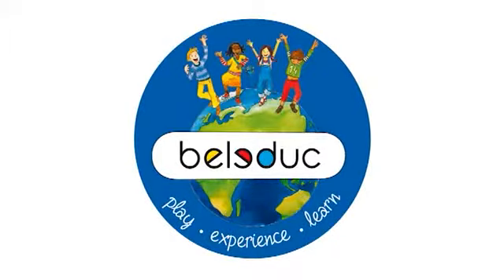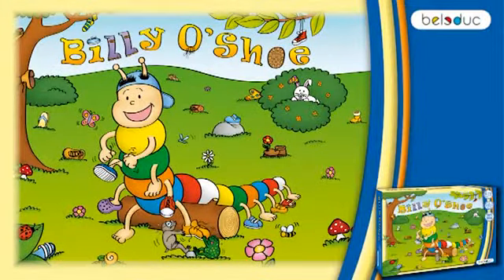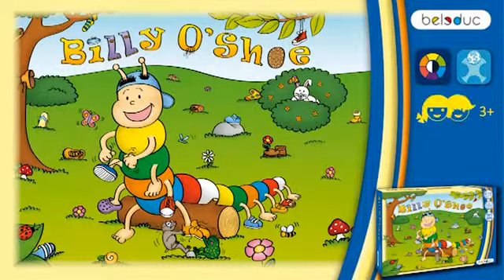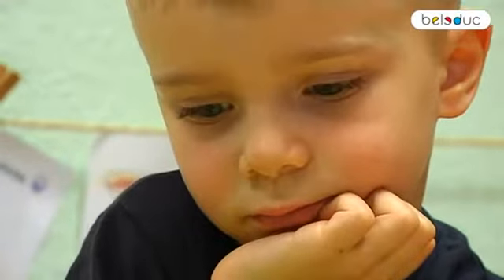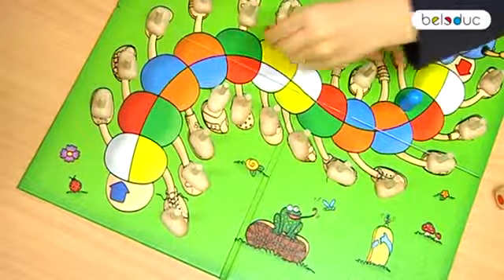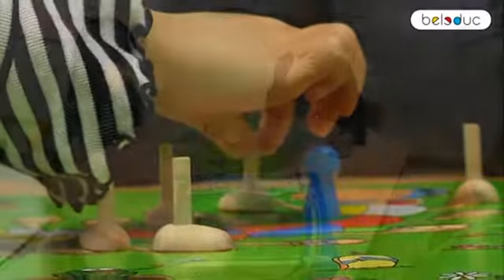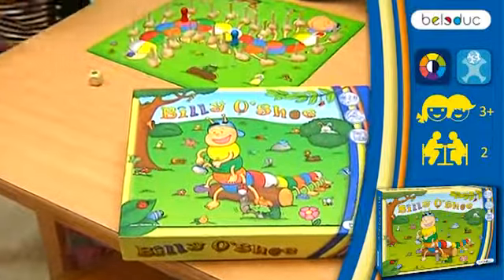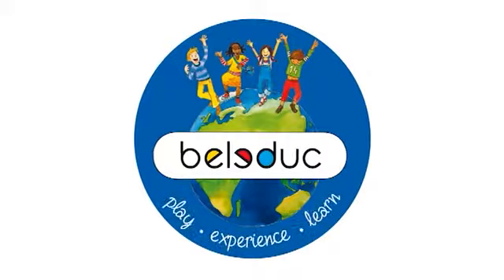REF. 8094 - Billy O'Shoe